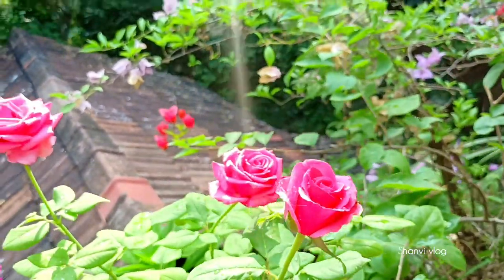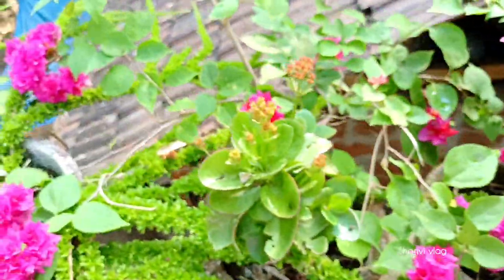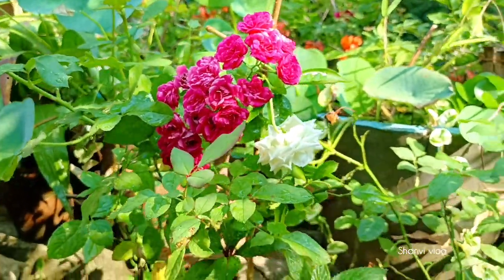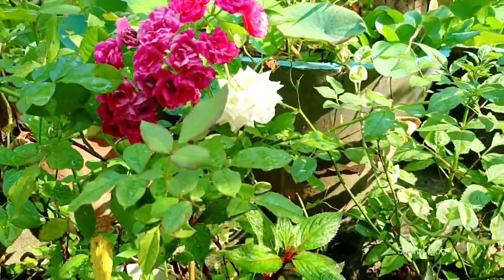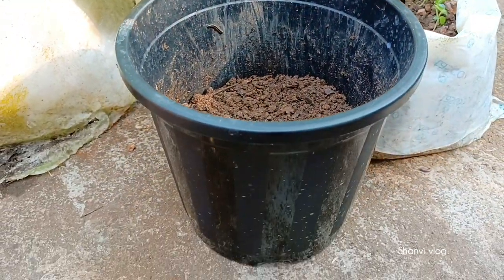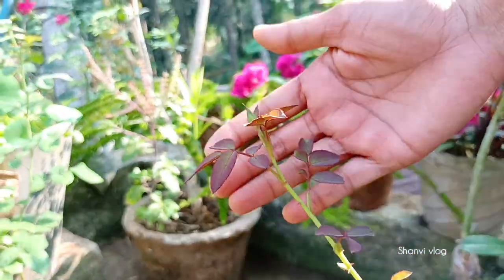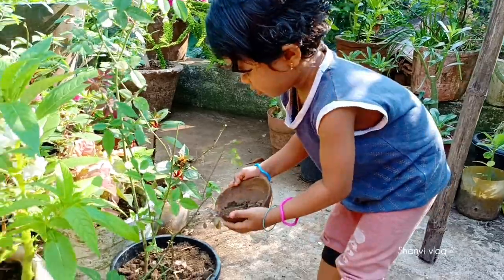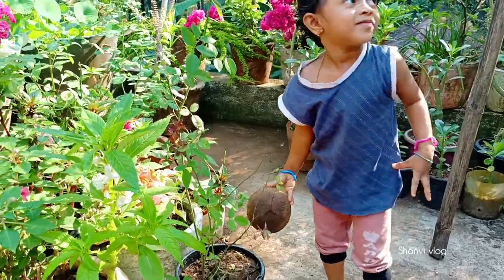ഷാൻവി അംഗനവാടിയിലേക്ക് ഷാൻവി ആദ്യമായി അംഗൻവാടിയിൽ പോയപ്പോൾ shanvi first time in agnvadi